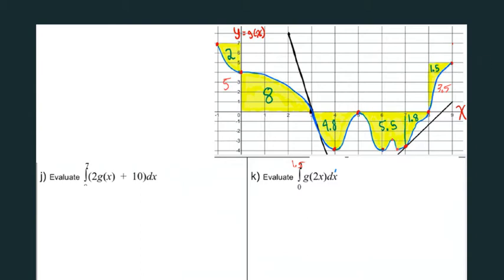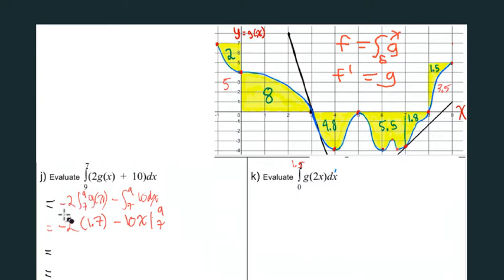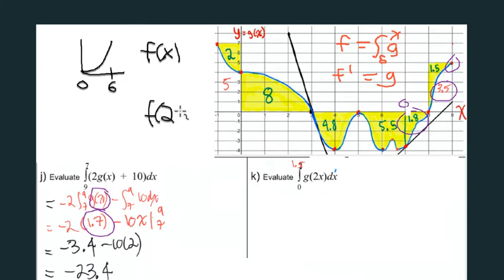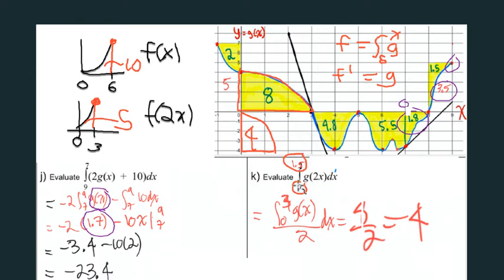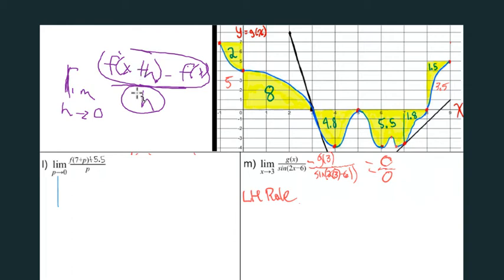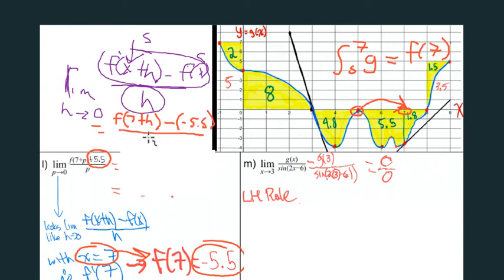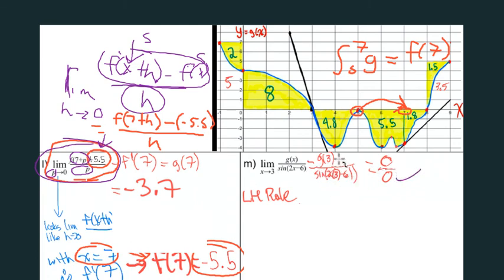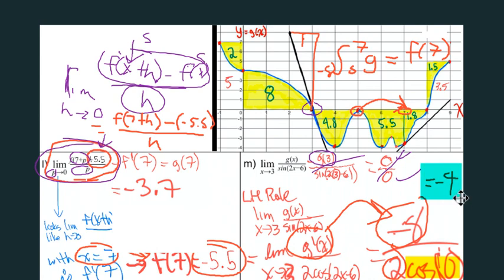AP Review - V4 - Table and Graph Analysis